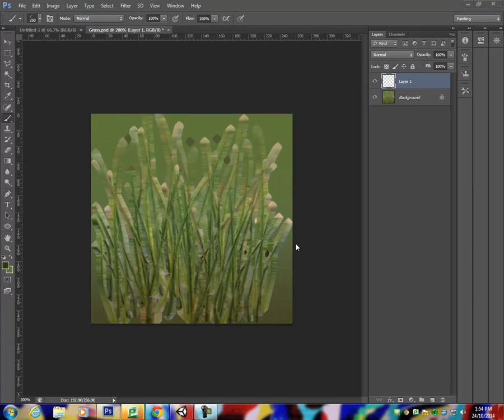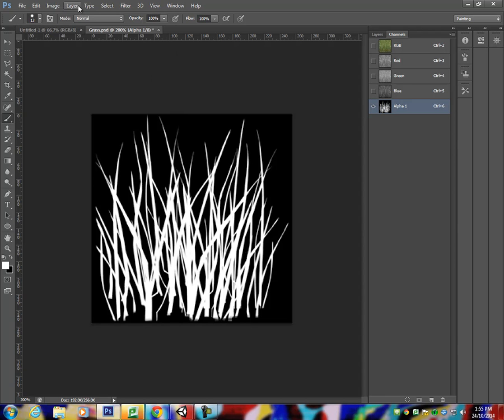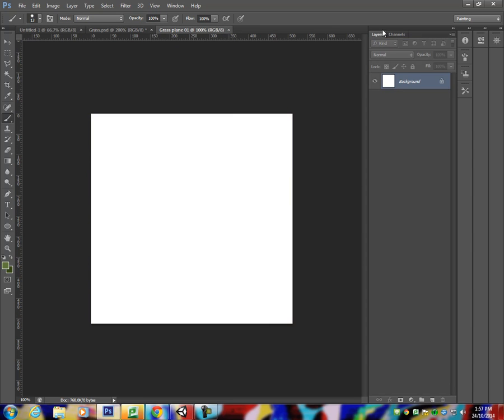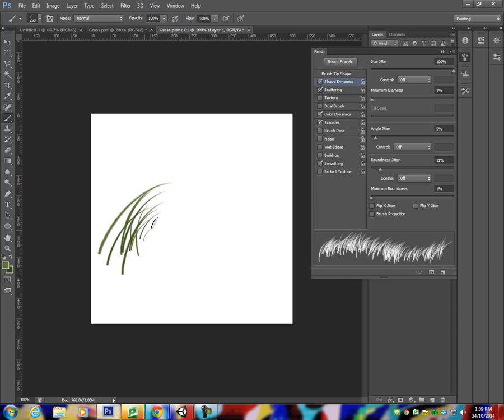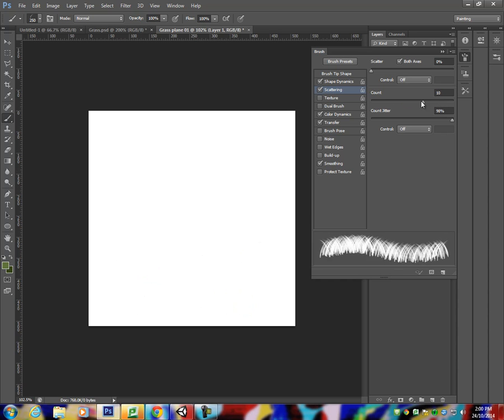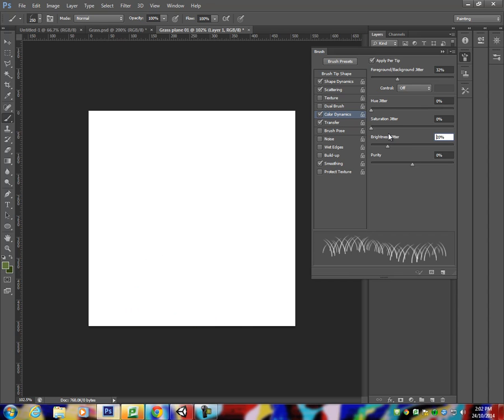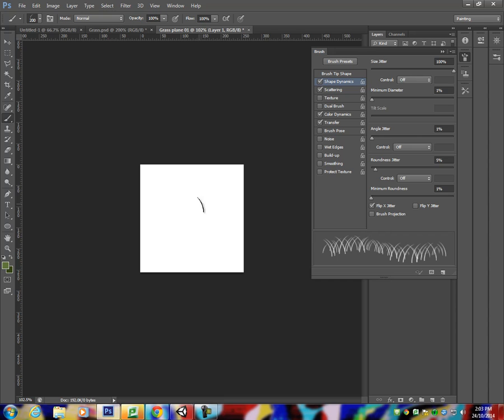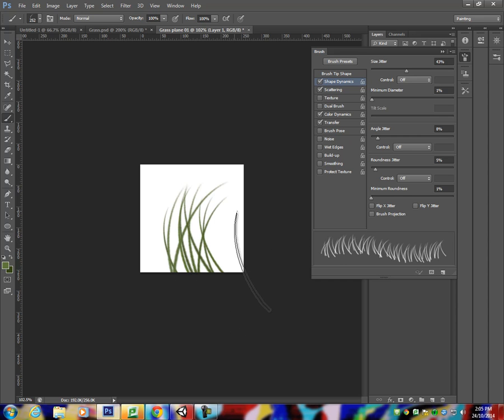Photoshop - Grass plane tutorial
XY01.net